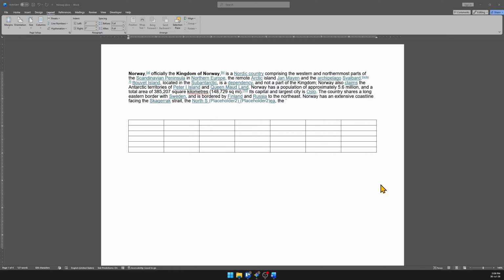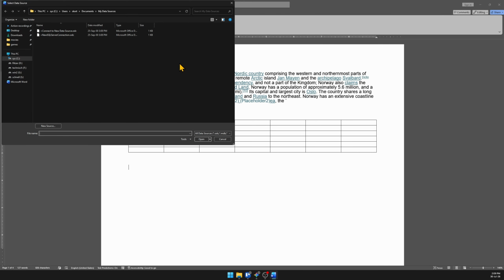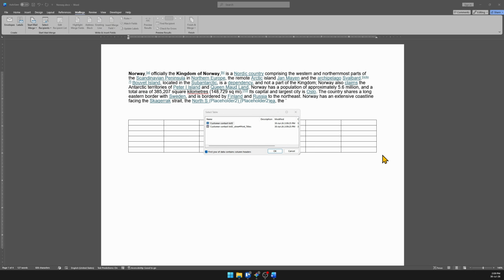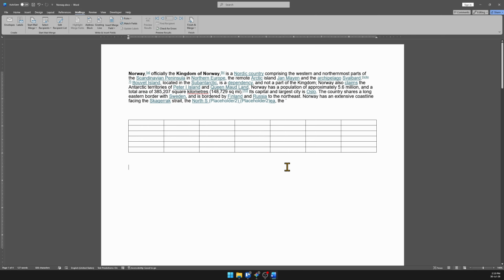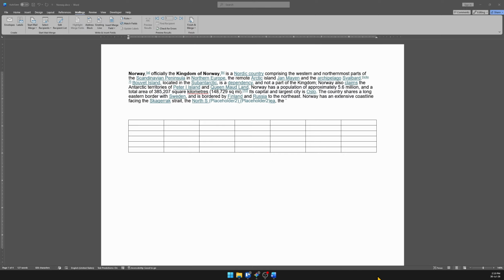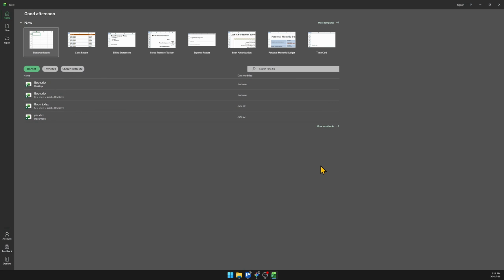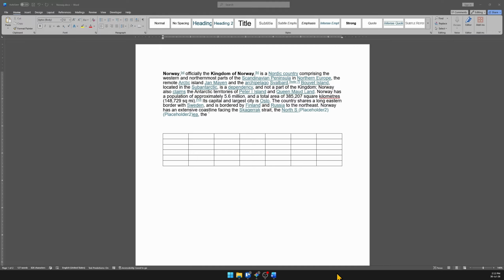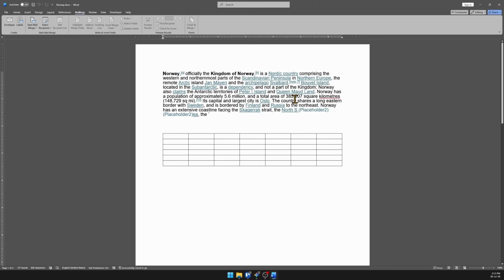How To Fix Mail Merge Data Source Errors In Word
If you are looking for a video about How To Fix Mail Merge Data Source Errors In Word, here it is!